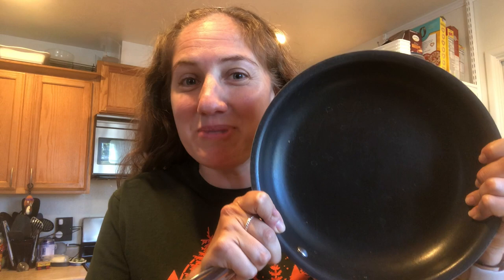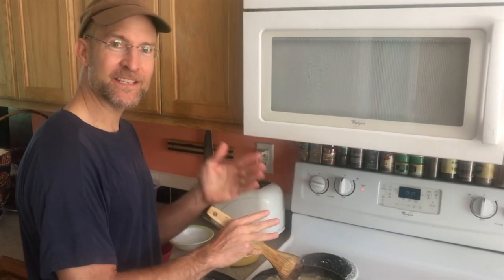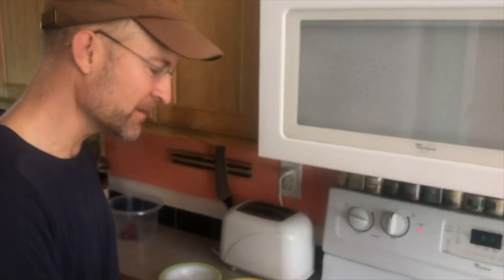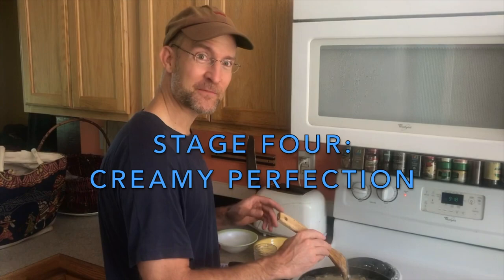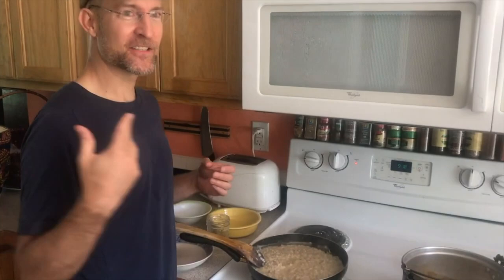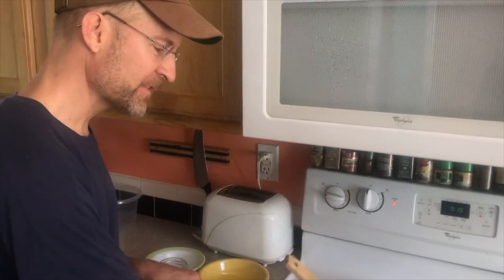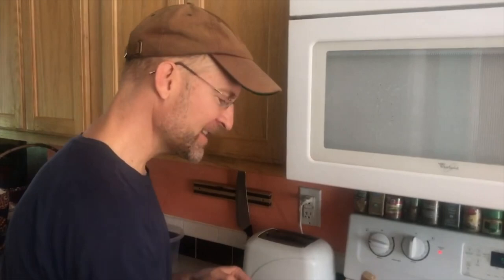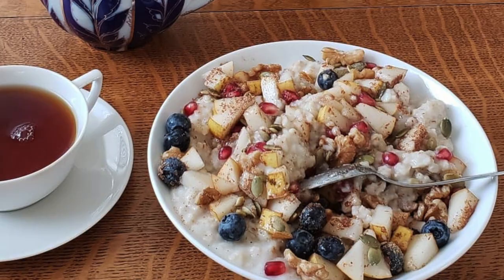Taste of Camp: Oatmeal - CLV Virtual Camp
Erica Schatz, along with the help of Shawn Kirchner, show us how to make the best bowl of oatmeal possible

Commemorate Virtual Camp La Verne with a CLV bandana and sticker here: @s-and-stickers.html

and @_verne/..